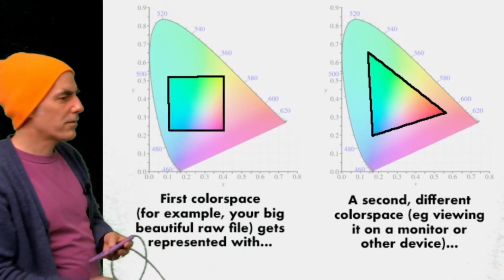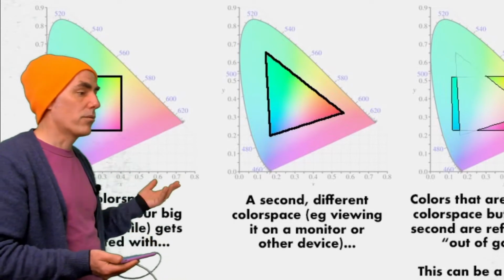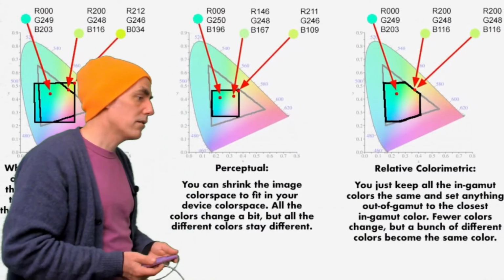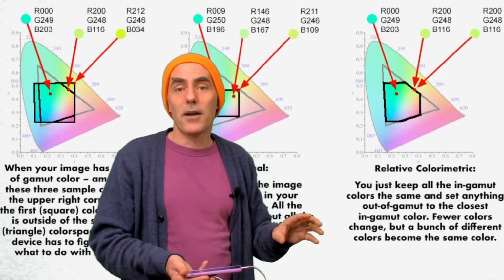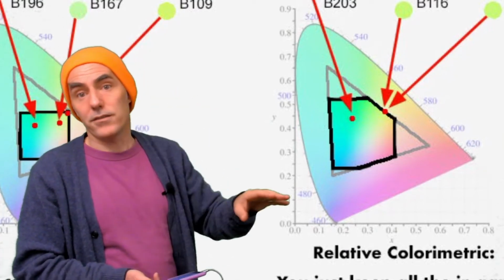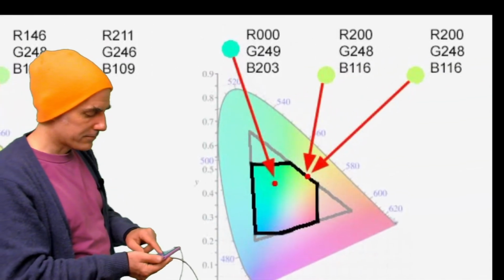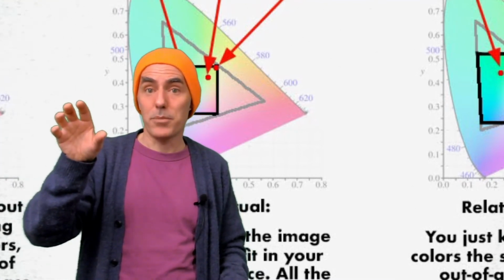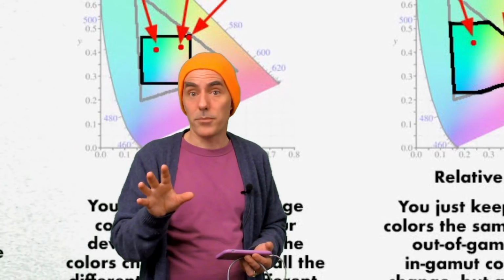Week 10 Clip02 Gamut and Color Spaces